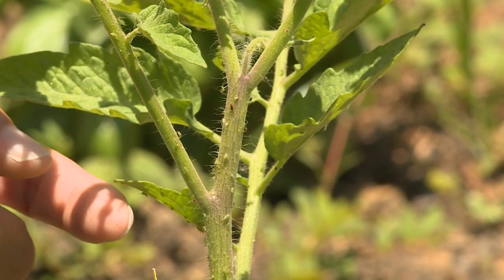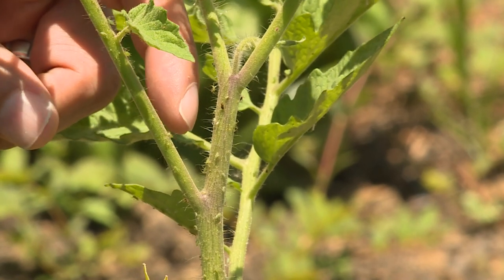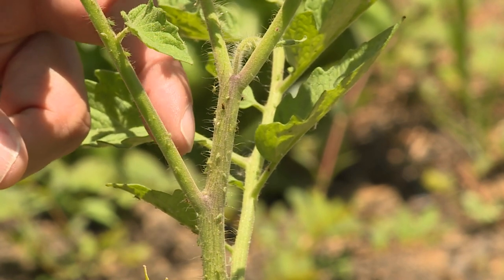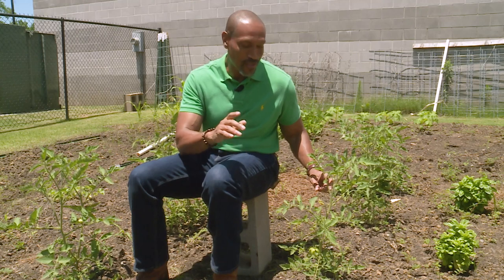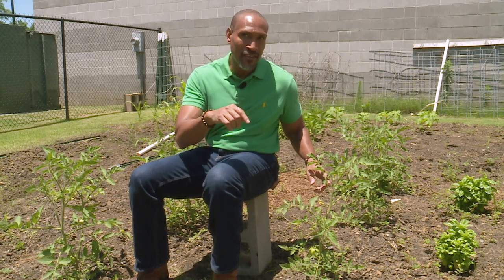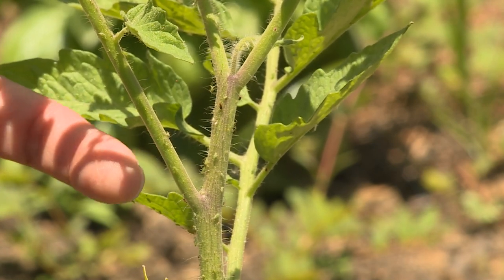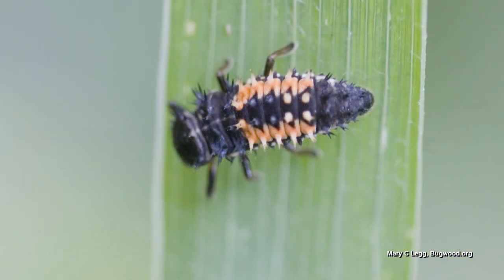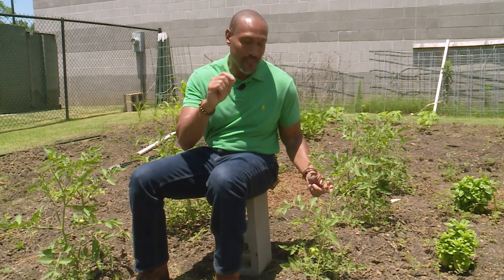Aphids on Tomatoes – Garden Notes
Aphids are a very common insect pest in the garden.  UT Extension Agent Chris Cooper identifies aphids living on tomatoes and talks about what to do to get rid of them.